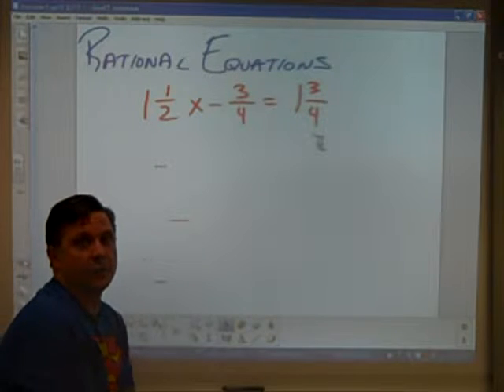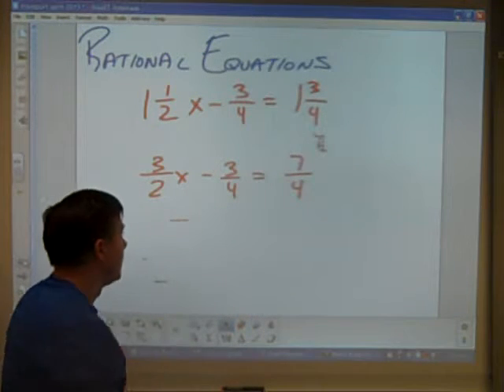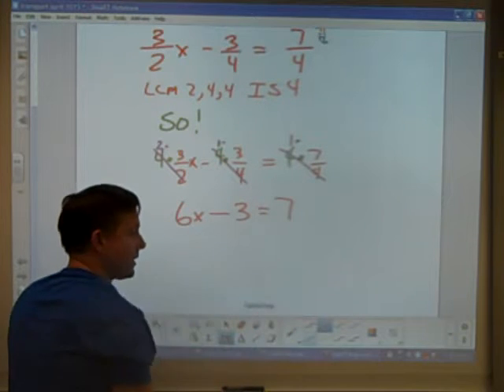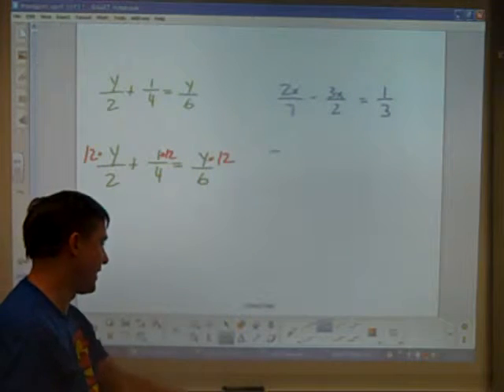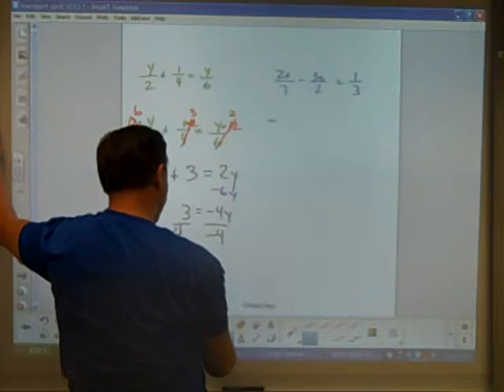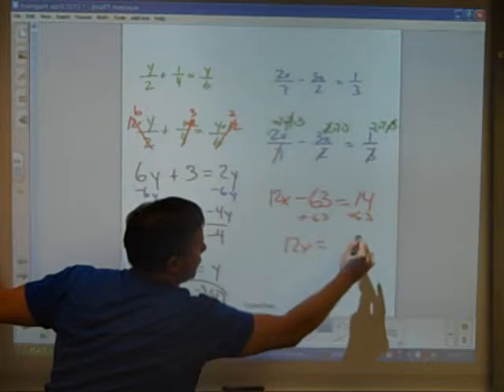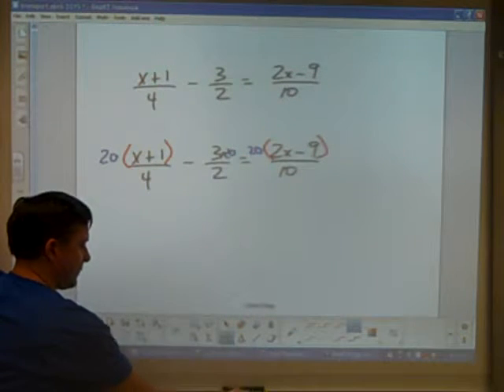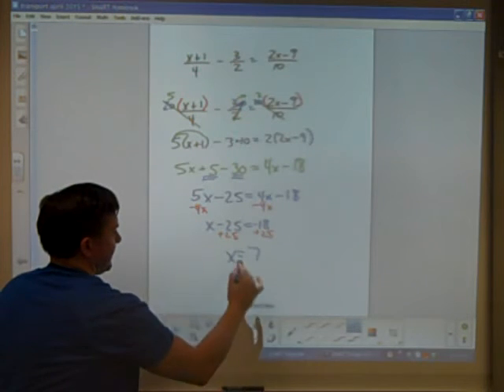Rational Equations Introduction & Examples Algebra 1 Lesson 78 -- Juda math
Rational Equations Introduction & Examples Algebra 1 Lesson 78